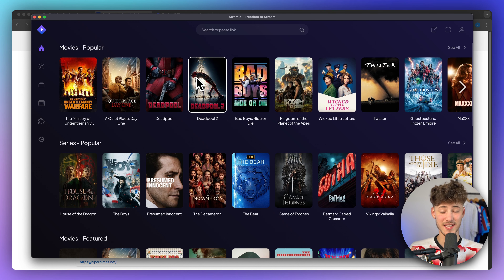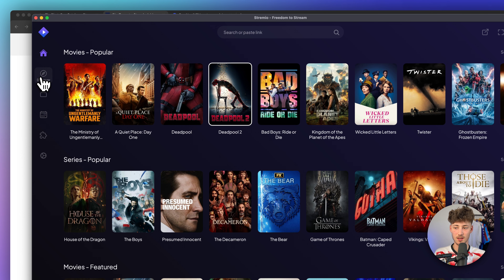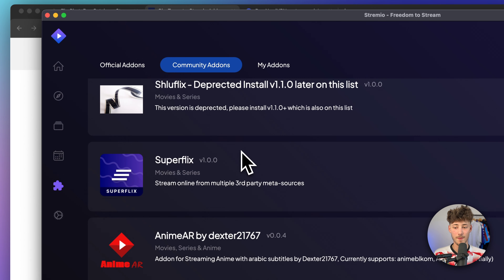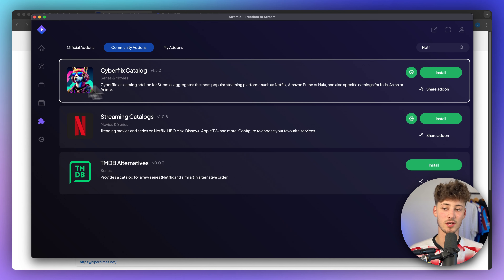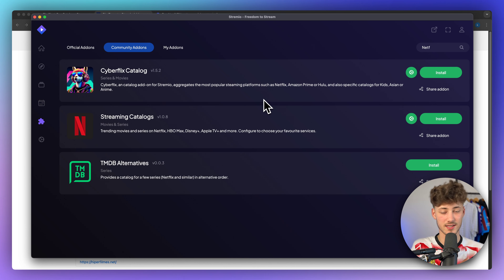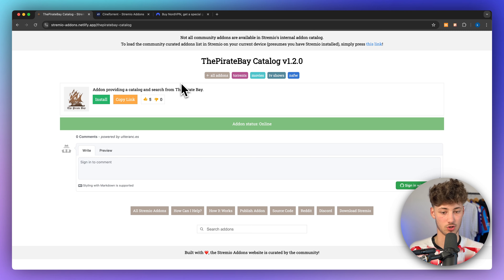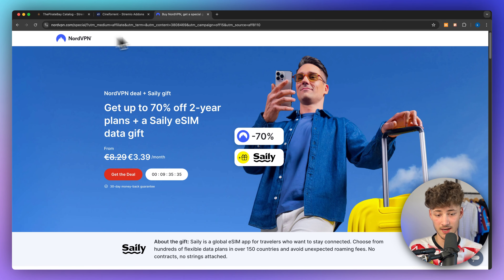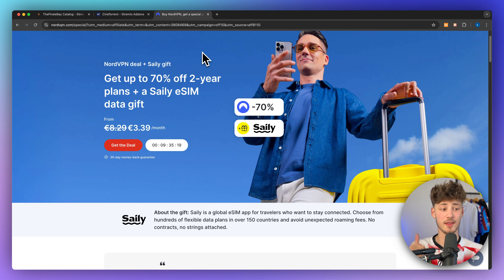How To Stream Movies on Stremio (2025 Updated Tutorial)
Learn how to stream movies on Stremio with this updated tutorial!
ONLY PUBLIC DOMAIN MOVIES RECOMMENDED